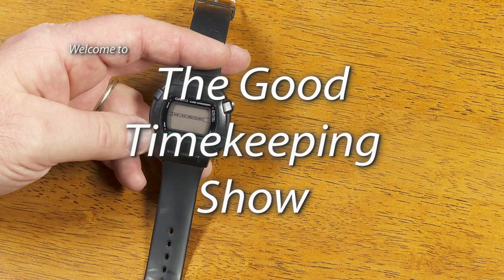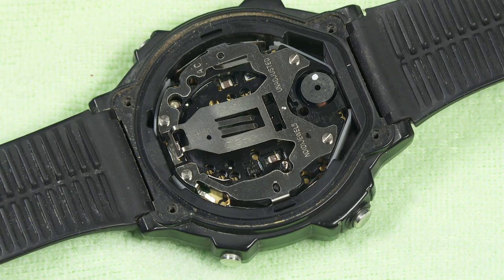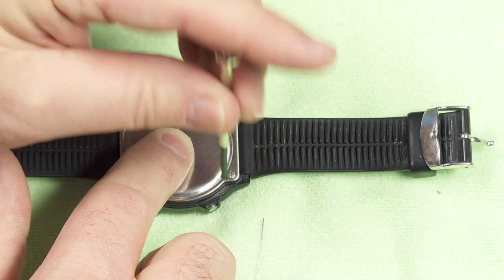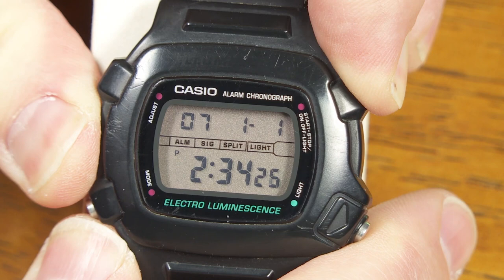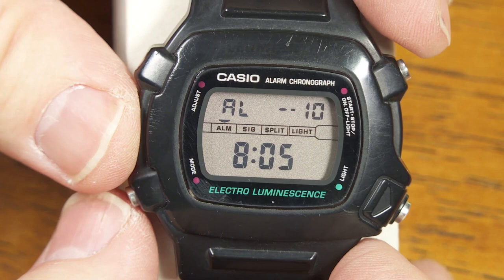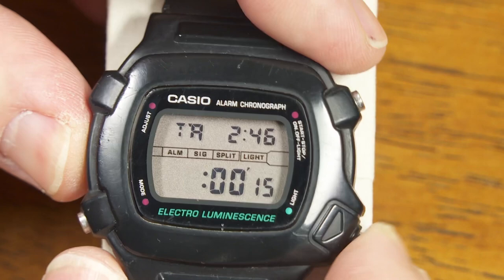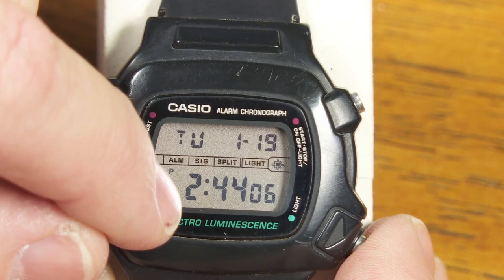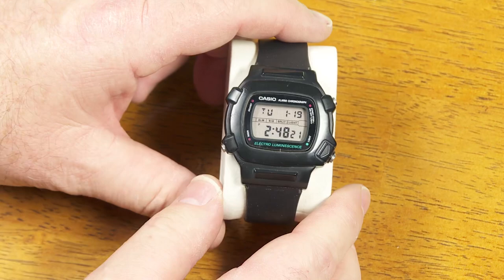Vintage 1990s Casio W740 In Depth Review and Battery Change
This is a watch that I purchased somewhere around 1994. Although I already had a Casio watch with many of the same functions and features, I wanted this one because of its superior backlight. It's the great Electro-Luminescence light. The funny thing about this watch is that, in the year 2021, I can still find it for sale brand new. But the new ones use a different module than the one I purchased in the 1990s. The reason? The pre-programmed calendar on mine can be set to any date from the year 1990 through the year 2029. The newer versions can be set to any date from the year 2000 through 2099.
Here's a pro tip. If you have a watch like this which can't show dates beyond 2029 but you still want to use it beyond 2029, just set the date to 28 years earlier than the current date. The watch's day-of-the-week display will be correct.

This watch has a 24-hour countdown timer (with or without auto-repeat) and a 24-hour stopwatch. The alarm can be set to sound on specific dates or every day of a certain month, once a month on the same day of the month OR every day of the year. The backlight can be set to flash when the alarm sounds, when the countdown timer ends and when the hourly signal sounds.

This watch uses a CR 2016 lithium battery. The case is rated as water resistant to 100 meters. This older one uses Module 1219. Newer versions use Module 3231 and, I think, at least one other module too.

This watch is very similar to the DW290 with module 1189 and the G-Shock DW-6800 with module 1288. It also has the same functions as the DW8300.